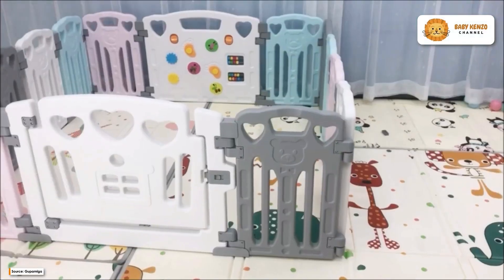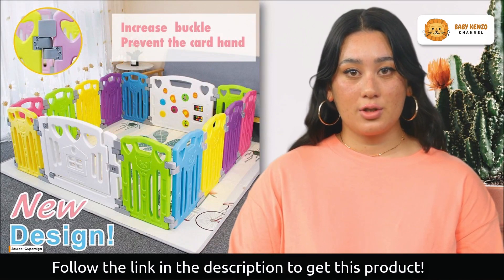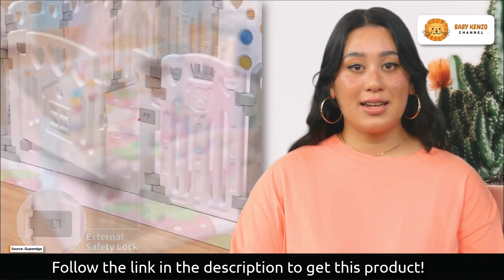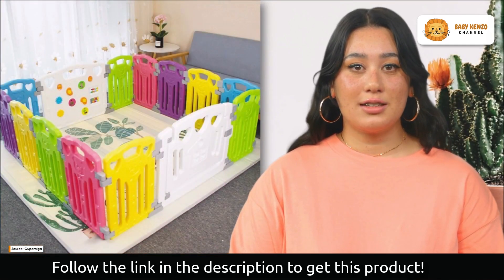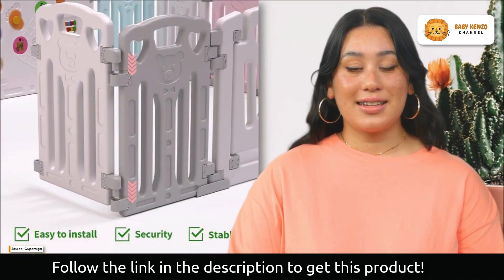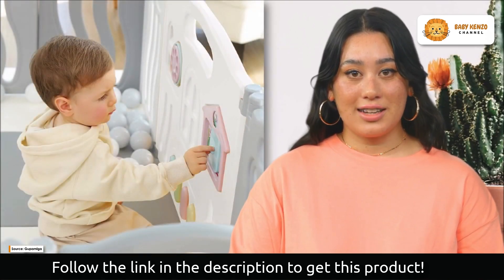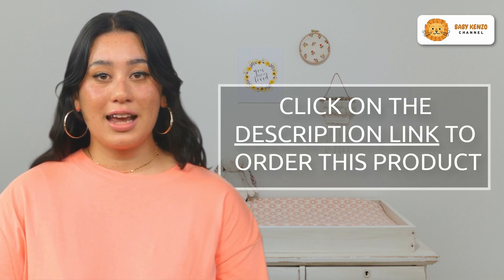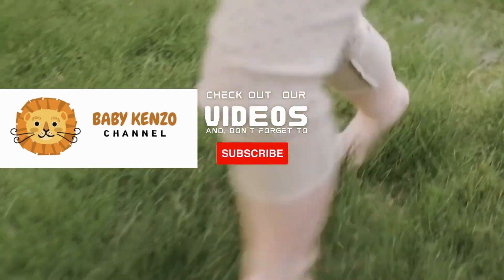Gupamiga Baby Playpen 👶: Safety Play Yard Home Indoor/Outdoor !!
✅ *Kids Activity Centre*

*‣ MOM'S LIFESAVER:* Keep baby safe in there play activity centre when mom/dad needs to cook, clean up, go to the bathroom, etc.
*‣ STURDY HOLDING:* Specially designed anti-slip rubber feet underneath of the yard so the parts don't go sliding around.And We added the Anti-stick arm design in the picture to make the baby playpen more stable
*‣ COVERS A LARGE AREA:* It is a great amount of play space for baby to learn walk and even laying with baby in it for play time. Total dimensions is 59x59x24 inches.
*‣ EASY TO ASSEMBLE:* It is lightweight, easy to put together and take down, without 15 mins. Adding or removing extra panels is also very easy
*‣ SAY NO TO TEXTILE FENCES:* Design of macaron color scheme makes the fence look more lovely to attract children and automatically stimulate their mood.

Playpen folder 5